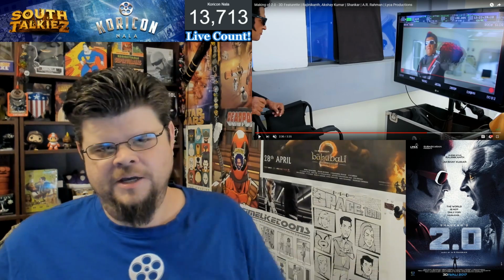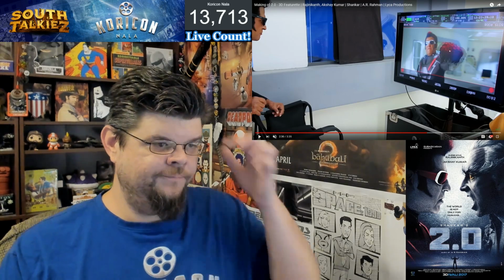Making of 2.0 3D Featurette - Reaction Review! | Rajinikanth, Akshay Kumar | Shankar | A.R. Rahman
Watch the Making Of here:
Social:
Koricon Nala Channel
YouTube.com/SteiningerMatt
Koricon Nerd Channel
Youtube.com/channel/UChFj4eVolvfj6wYLmV9voeQ
Vid.me/KoriconNala
Discord.gg/cCBuPcS
Facebook.com/KoriconReviews
Twitter & Instagram: @KoriconNala
Support:
Mailbox:
1716 Main Street, Ste A 218
Longmont, CO 80501